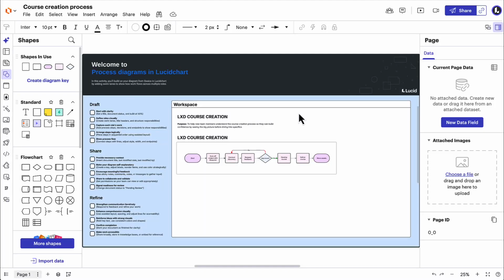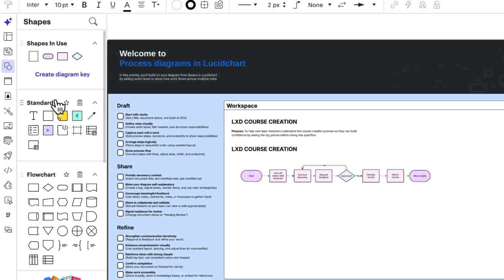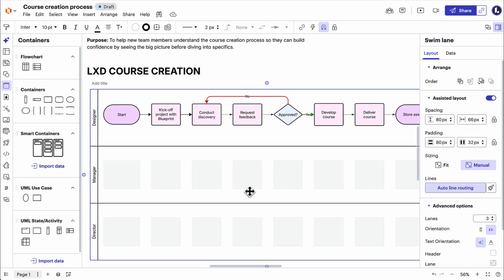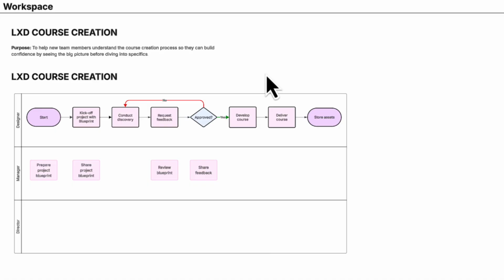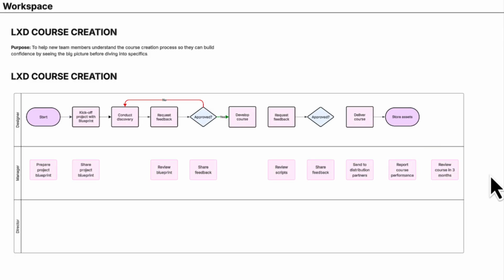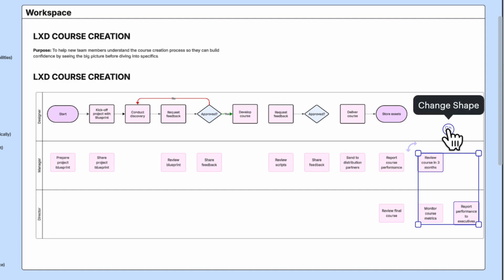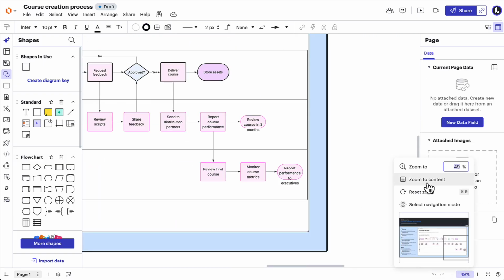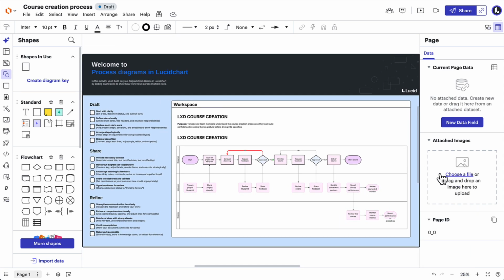Lucidchart Fundamentals | Process diagrams | Draft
Map work across your team to clarify responsibilities and keep work flowing. In this video, you can learn how to use a swimlane container in Lucidchart to visualize roles for managers and directors. We also show you how to use assisted layout to keep your diagram tidy while adding process steps and lines.

*Timestamps*
0:00 Introduction to team process diagrams
0:24 Set document status to draft
0:45 Add a swimlane container
1:07 Customize lanes for roles
1:30 Use assisted layout for alignment
1:54 Add steps for manager and director roles
3:51 Change shapes to terminators
4:07 Add lines to show process flow
4:53 Adjust spacing and line routing
5:17 Summary and next steps